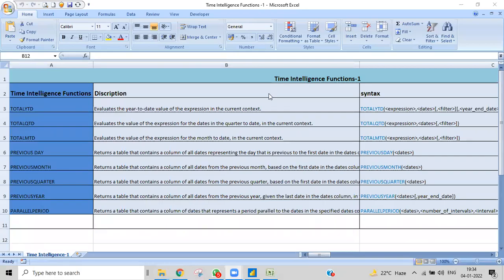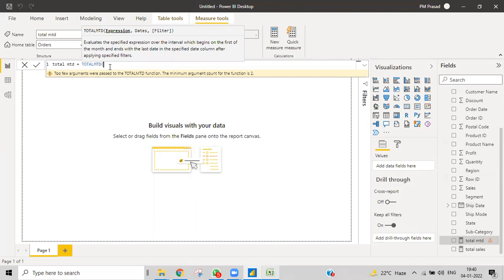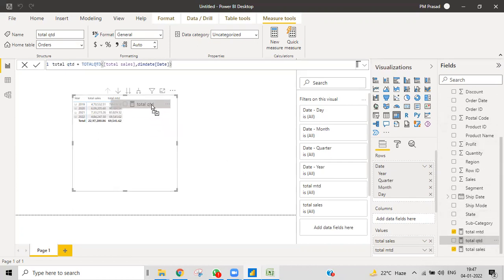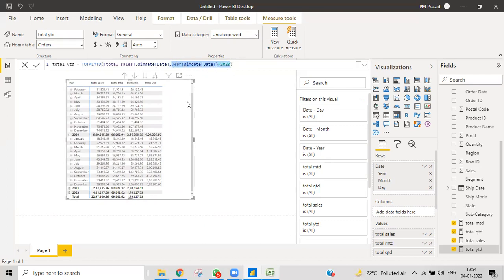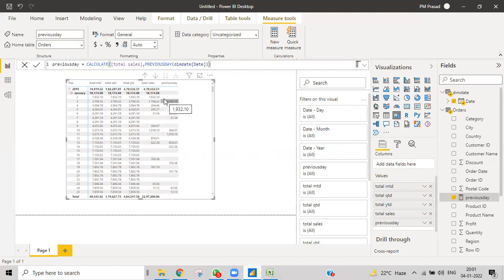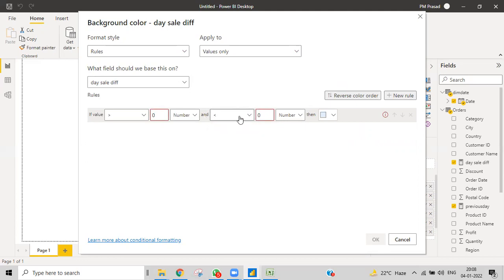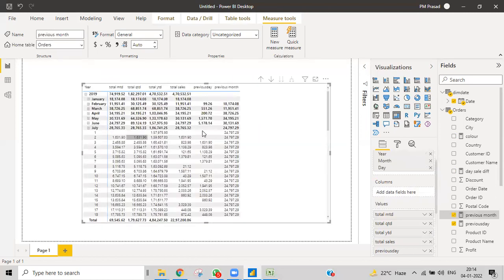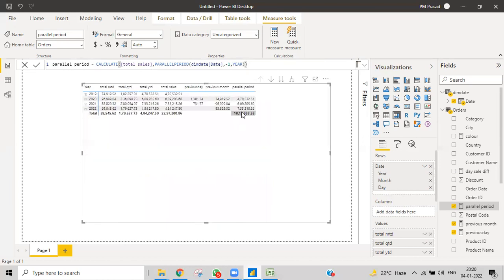power bi dax time intelligence -1